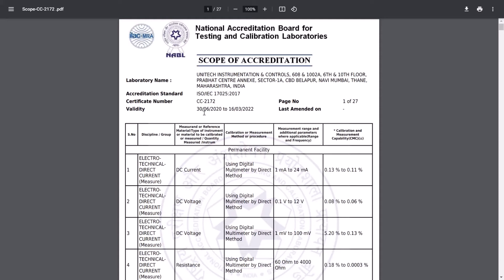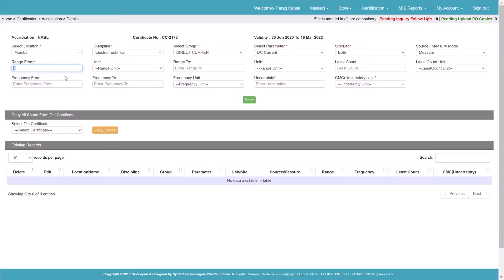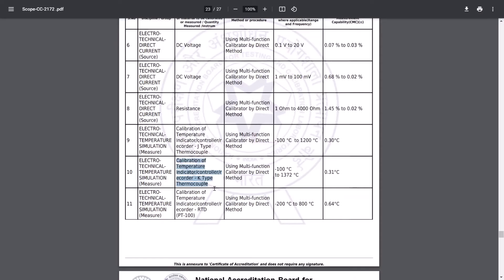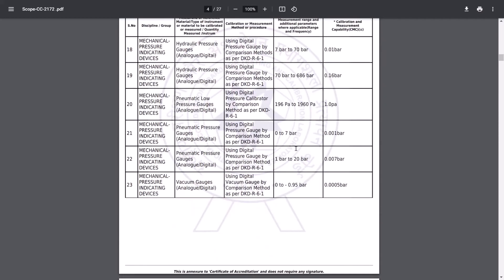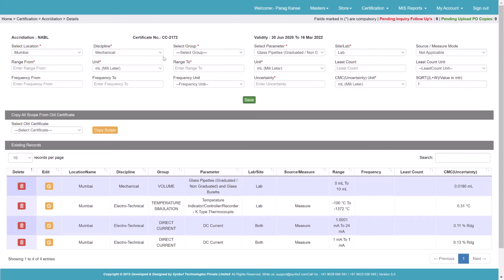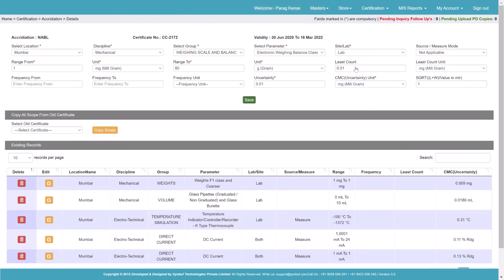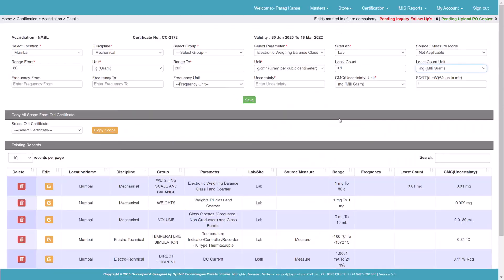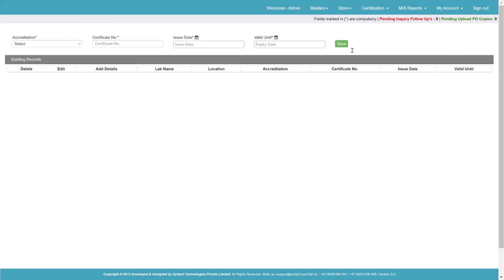Calsynbuf V5.0: Part 3 Accridiation Scope Data Entry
How to Enter Accreditation Scope issue by Accreditation Body e.g. NABL, etc
with different cases like electro-technical, Thermal , Mechanical ,etc